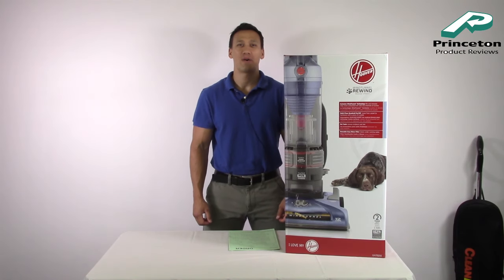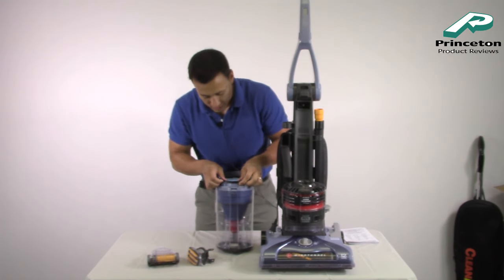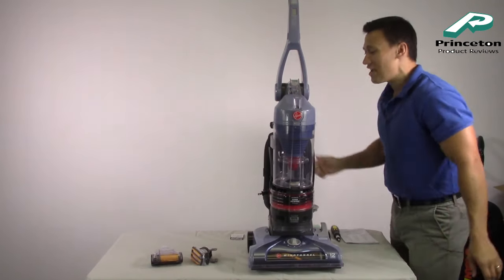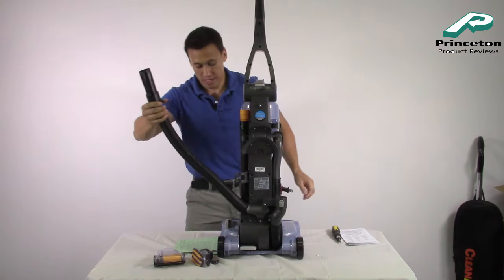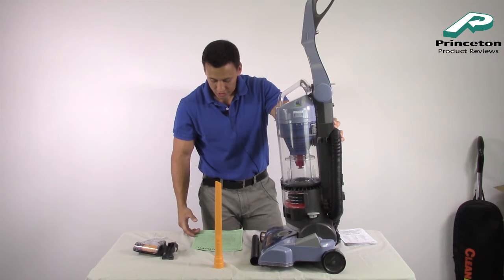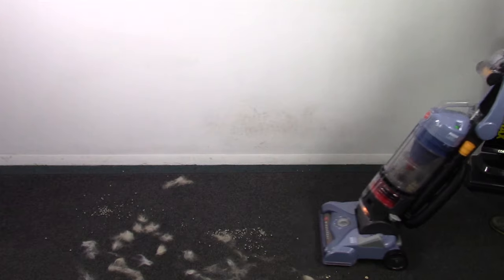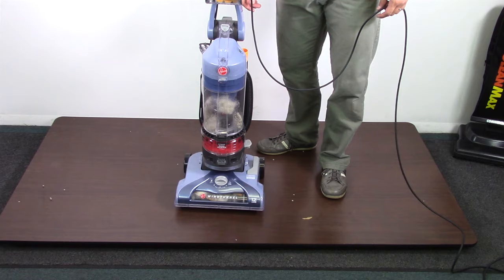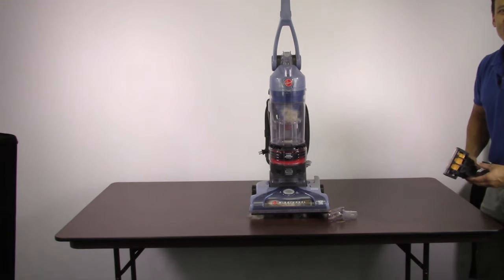Hoover T Series Windtunnel Pet Rewind Bagless Upright Vacuum UH70210 Complete Review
for more info on the Hoover T-Series Windtunnel Pet Rewind Bagless Upright Vacuum UH70210
Here is our review of the Hoover T-Series Windtunnel Pet Rewind Bagless Upright Vacuum UH70210.